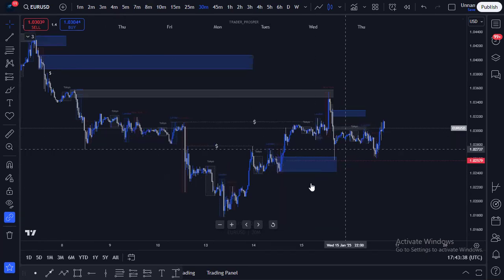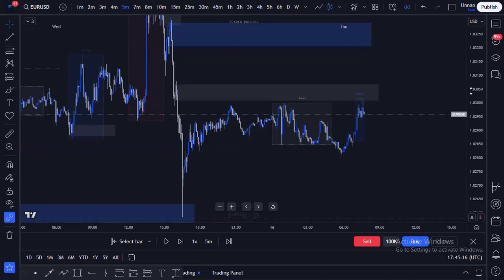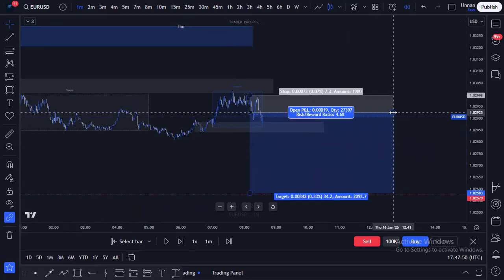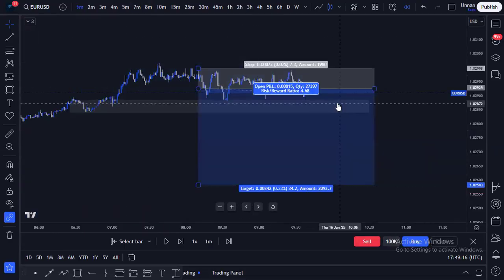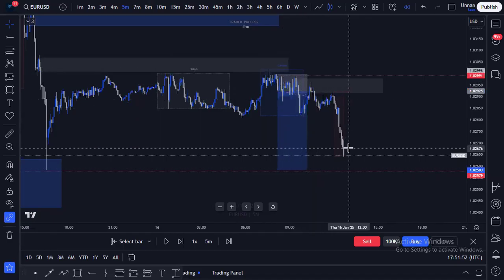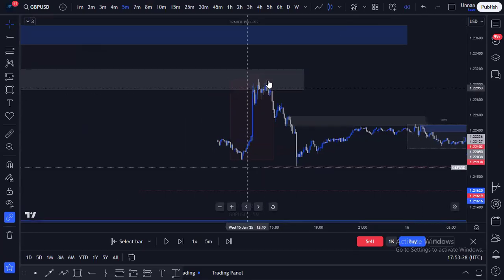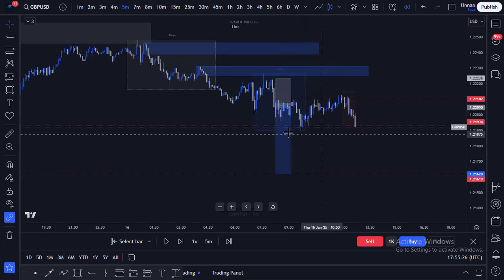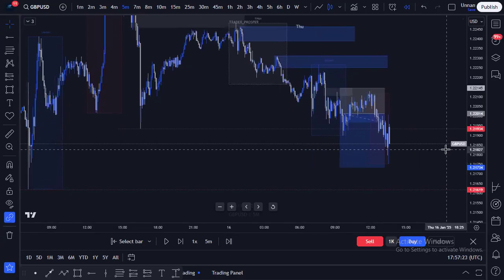When Price Action Get Crazy